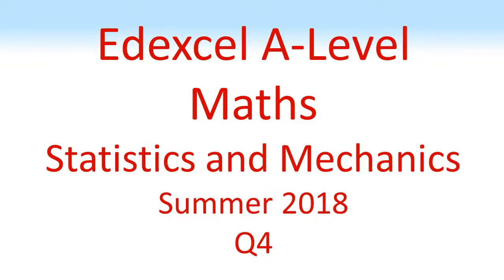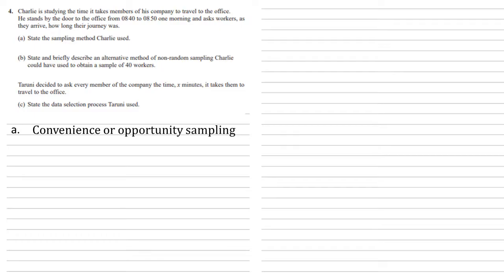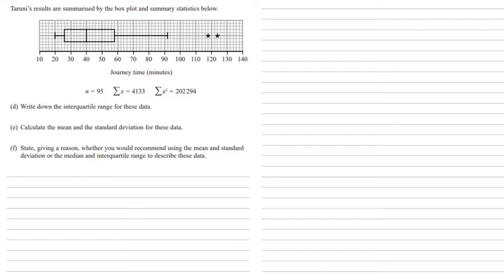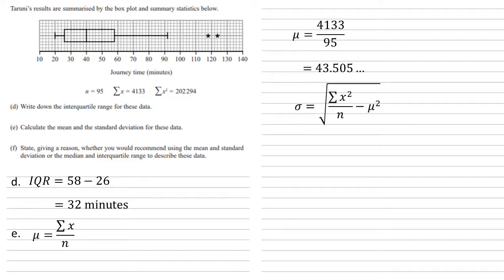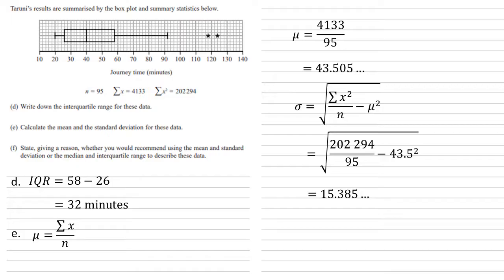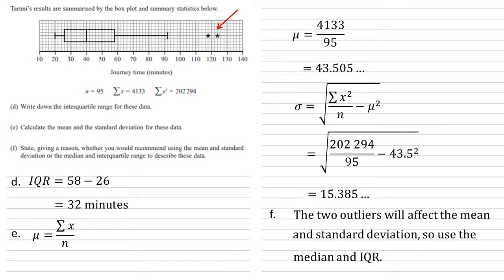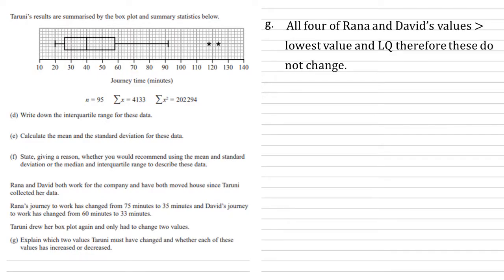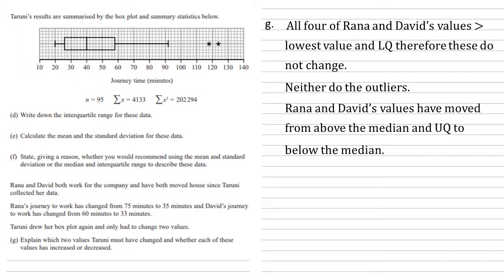Edexcel A-Level - June 2018 - Statistics and Mechanics Paper 3 - Question 4 - Exam Paper Walkthrough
Full walkthrough answer for Edexcel A-Level maths Summer 2018, Statistics and Mechanics paper question 4.
Q4.Charlie is studying the time it takes members of his company to travel to the office. He stands by the door to the office from 08 40 to 08 50 one morning and asks workers, as they arrive, how long their journey was.
a. State the sampling method Charlie used.
b. State and briefly describe an alternative method of non-random sampling Charlie could have used to obtain a sample of 40 workers.
Taruni decided to ask every member of the company the time, x minutes, it takes them to travel to the office.
c. State the data selection process Taruni used.
Taruni's results are summarised by the box plot and summary statistics below.
d. Write down the interquartile range for these data.
e. Calculate the mean and the standard deviation for these data.
f. State, giving a reason, whether you would recommend using the mean and standard deviation or the median and interquartile range to describe these data.
Rana and David both work for the company and have both moved house since Taruni collected her data.
Rana's journey to work has changed from 75 minutes to 35 minutes and David's journey to work has changed from 60 minutes to 33 minutes.
Taruni drew her box plot again and only had to change two values.
g. Explain which two values Taruni must have changed and whether each of these values has increased or decreased.